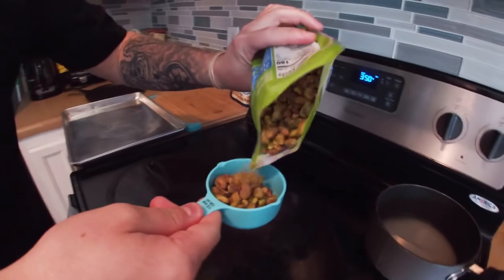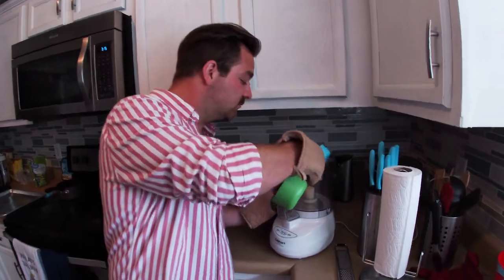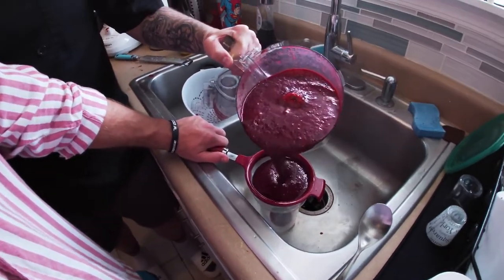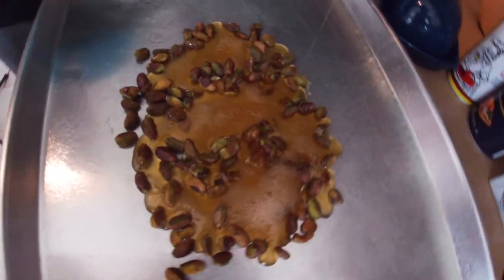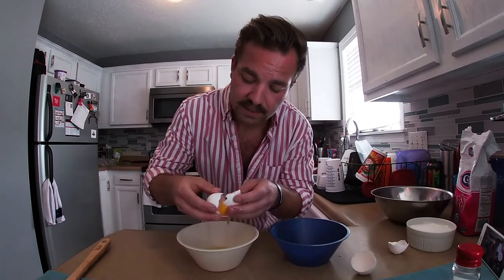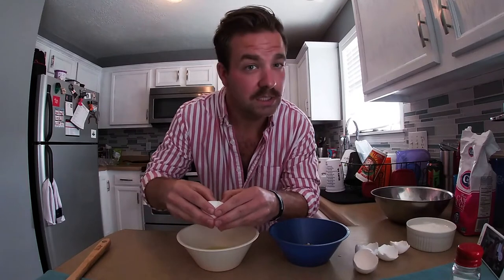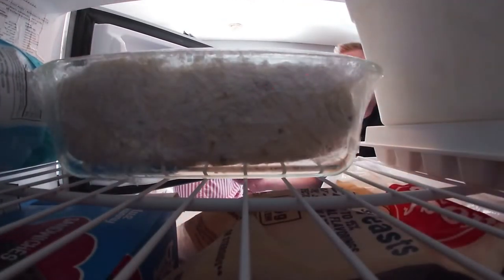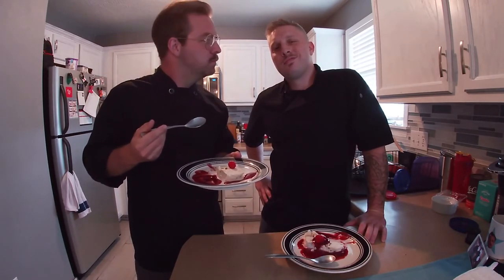Taking Whisks- French Naked Teens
This time we're making something sweet! And French! Learn how to make the tastiest French Nougatine!